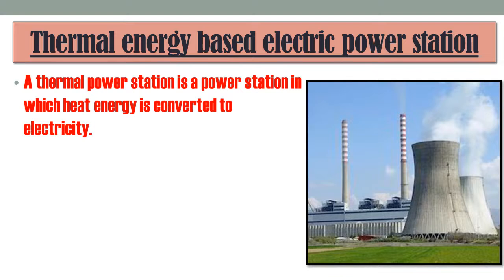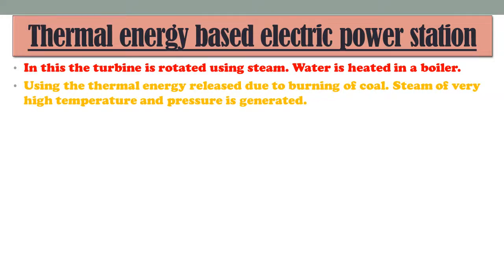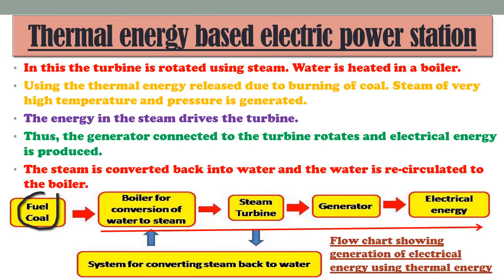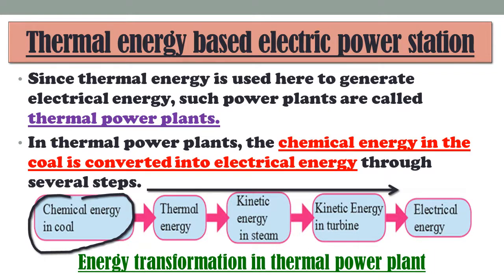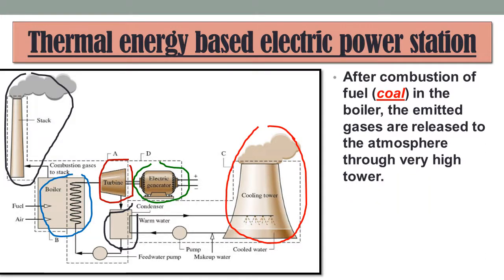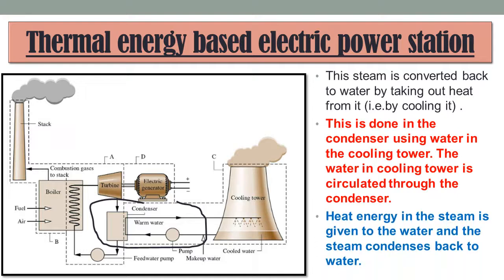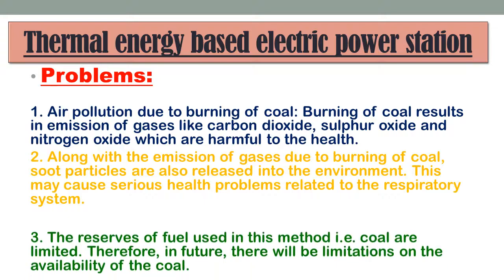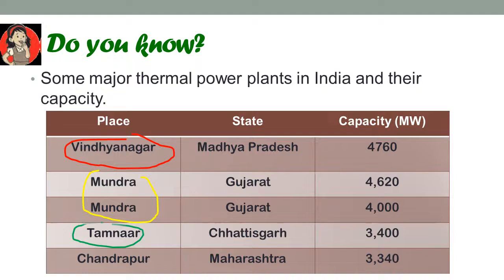Thermal Energy based Electric Power Stations!! Towards Green Energy (Class 10) Part 2.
Welcome everyone,

In this video we shall study about Lesson towards Green Energy (Class 10)

 Topic include:
- Thermal Energy based Electric Power Stations.
- Problem related to electric power stations.